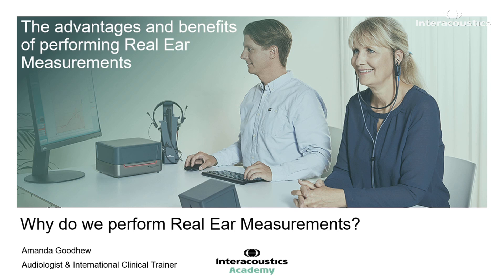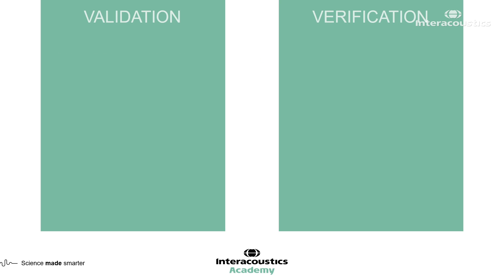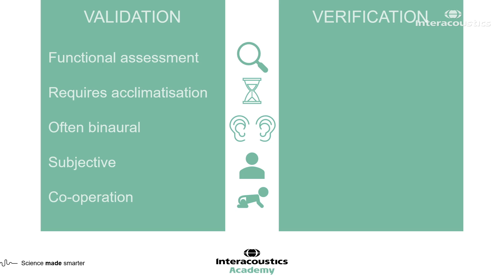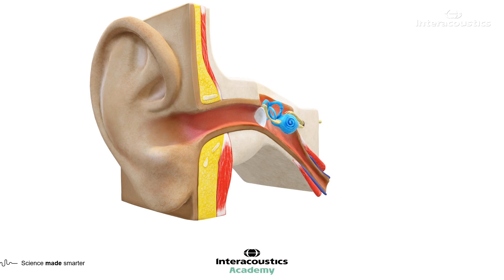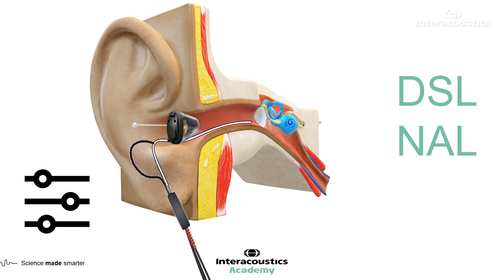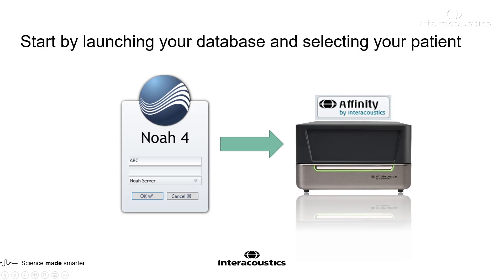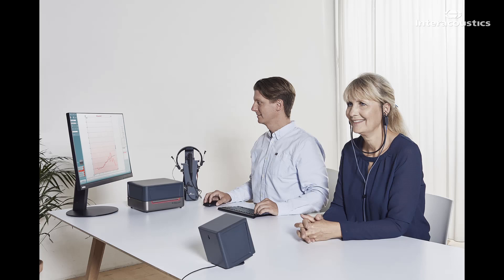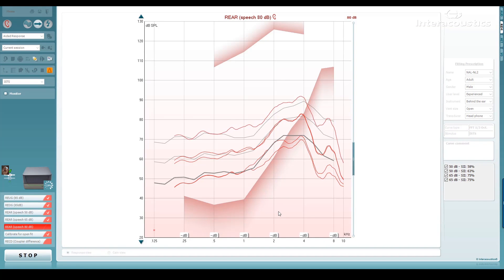Why Perform Real Ear Measurements?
The advantages and benefits of performing Real Ear Measurements - Part 1 of 3.

Join Amanda Goodhew, International Clinical Trainer with the Interacoustics Academy, for an exploration of the reasons behind why Real Ear Measurements are an important part of the hearing aid fitting process.

Learning objectives:
1. Understand the benefits of using real ear measurements to confirm hearing aid performance is optimal for providing end user benefit and satisfaction.
2. Explore the advantages of real ear measurements and visible speech mapping as counselling tools.
3. Discuss the financial and time saving benefits of real ear measurements for your clinic.

Timestamps:
0:00 Why perform REM?
9:54 How to perform REM